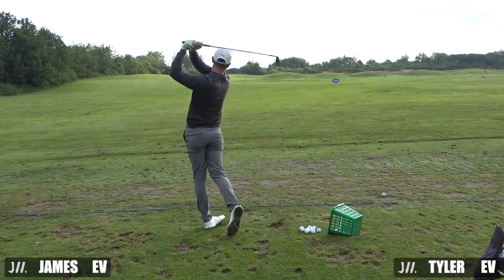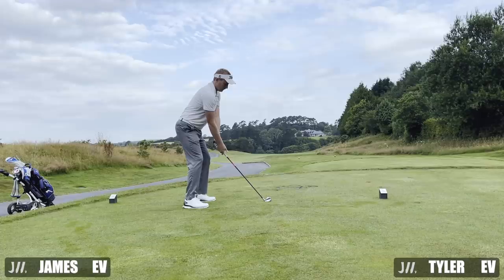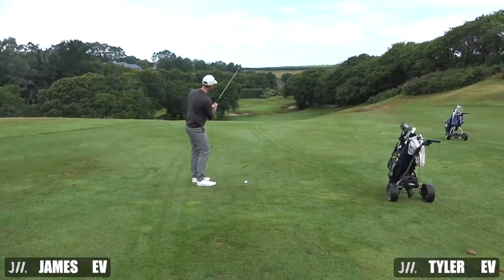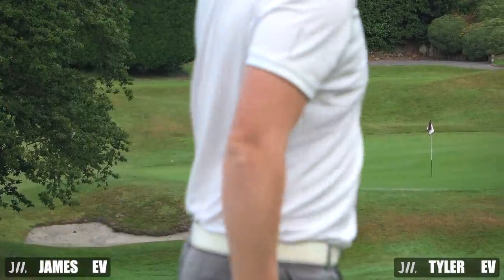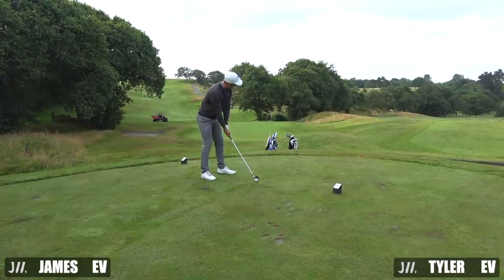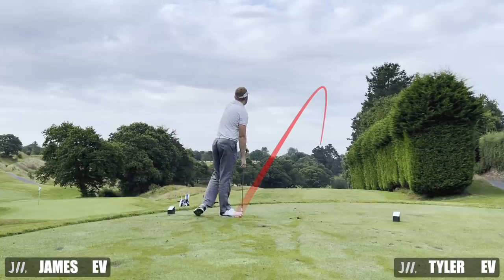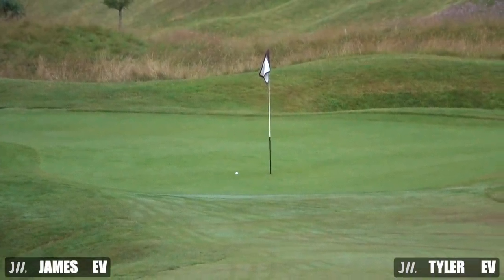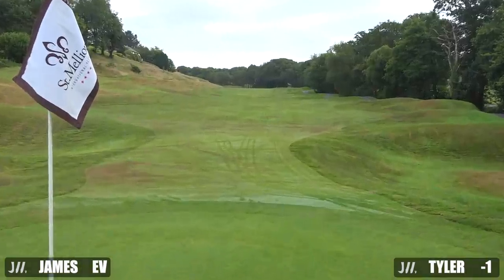Playing the Toughest Golf Course in England with a Tour Pro!!!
I play with Tyler Hogarty at St Mellion, one of the toughest golf courses in England. We play 18 holes stroke play and record every single shot, what can we shoot in this course vlog?

Front 9...
FourFive CBD 'JW20'
My name is James Wiltshire, I'm a Professional Golfer from England. On this channel you'll find course vlogs, golf competition, golf travel content and anything else that falls in the category of golf.
Social